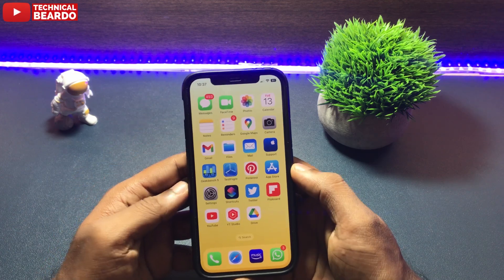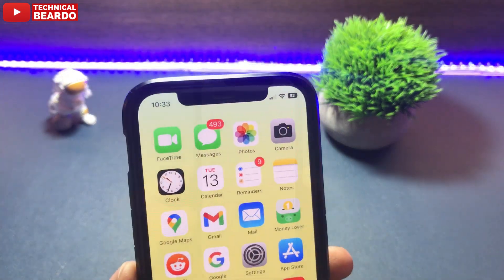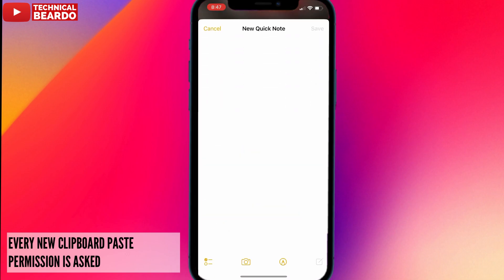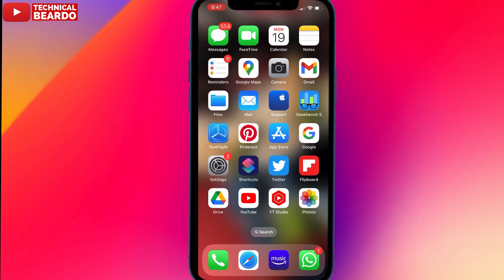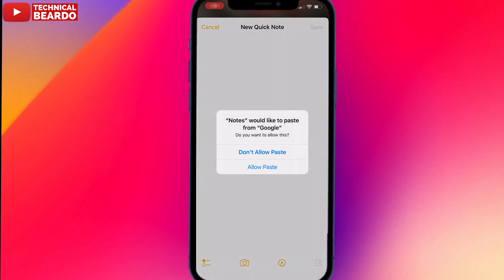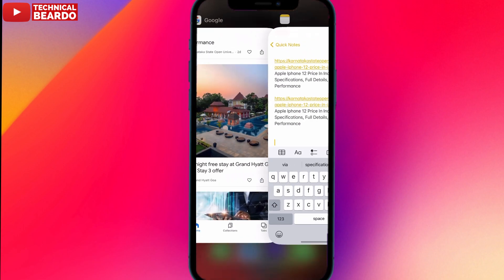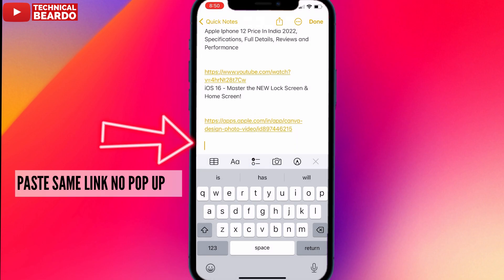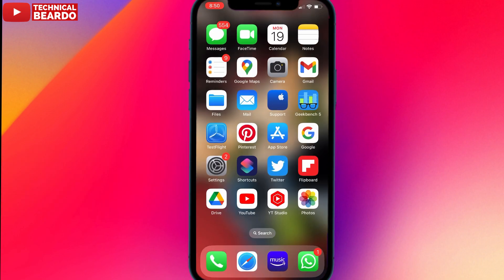"Would Like to Paste From" Pop Up Issue in iOS 16 I Allow Paste Pop Up on iOS 16.1 Beta 1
iOS 16 Shows allow paste pop up again and again while copying - paste on iPhone. Copy Paste permission pop up on iPhone after iOS 16 update. iPhone asking to Allow Copy paste permission again and again in iOS 16.